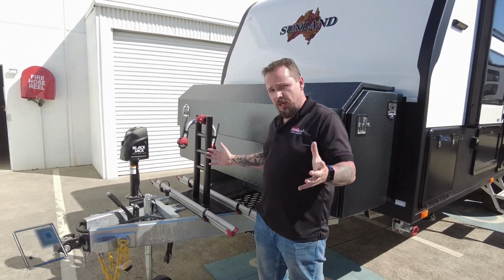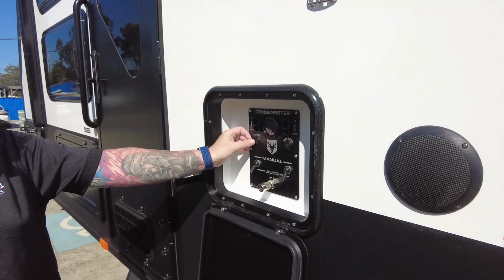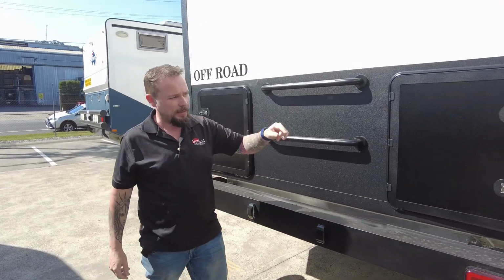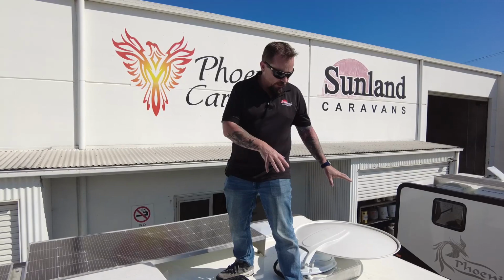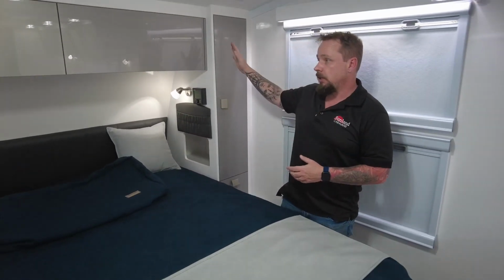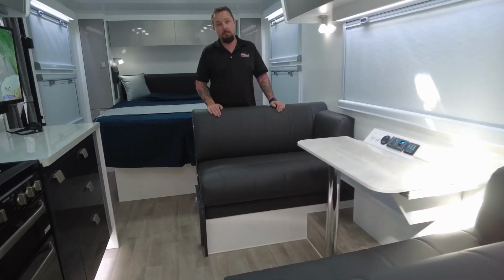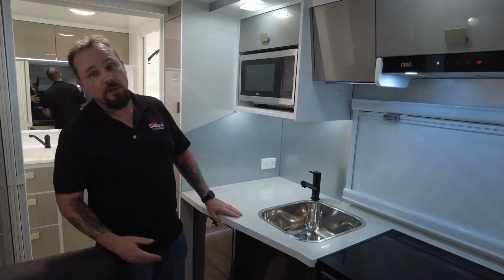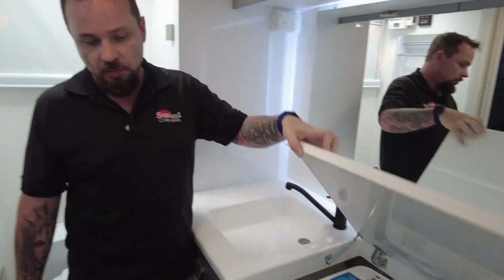SUNLAND CARAVANS 21'6 PHONEIX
Take a look at this stunning 21’6” Phoenix Off Road Caravan